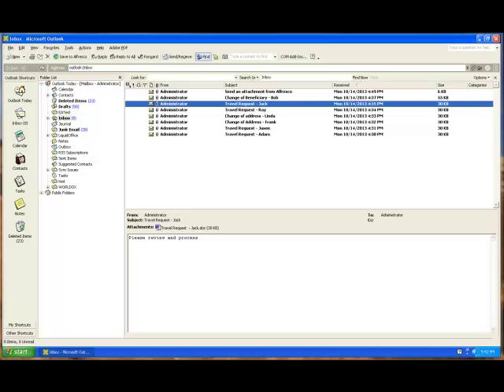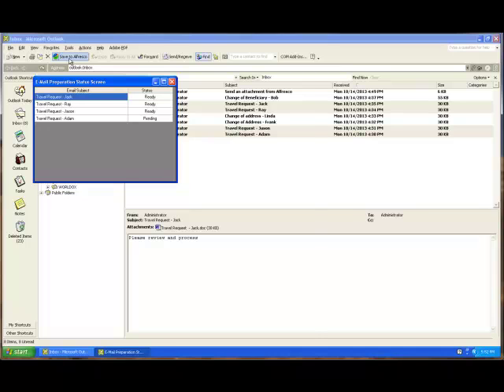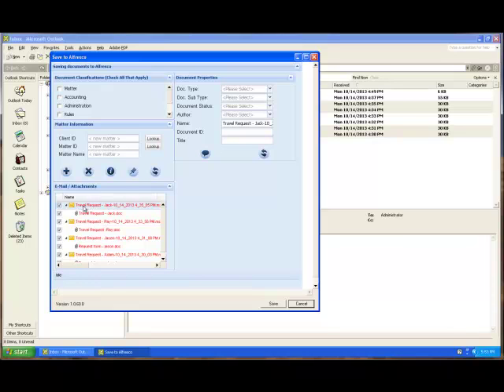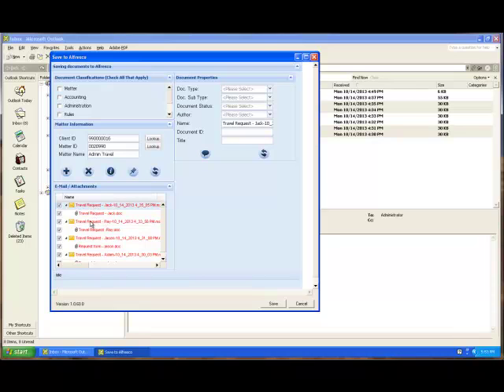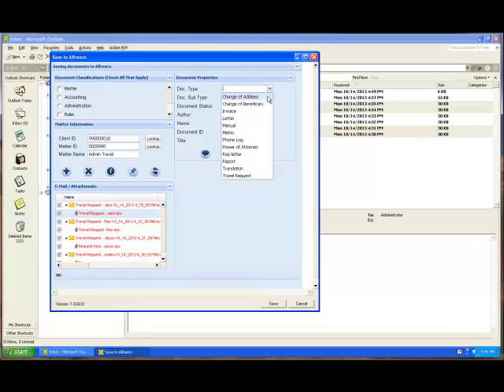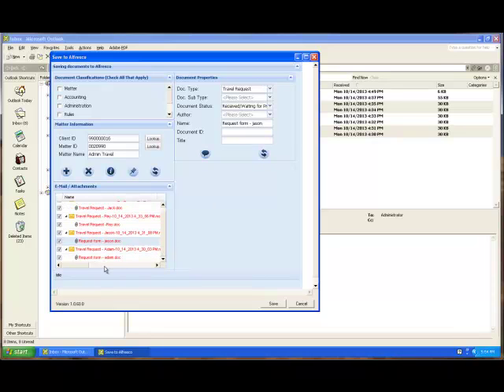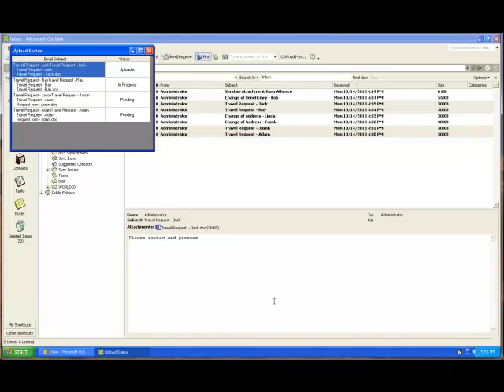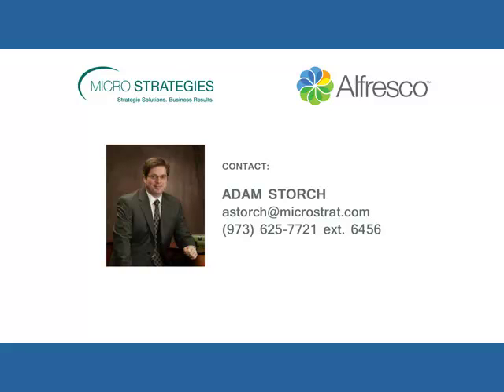Microsoft Outlook Integration For Alfresco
📧 Enhance your email management with the MSI Outlook Integration for Alfresco. This demonstration illustrates the effortless process of saving emails and attachments directly into the Alfresco repository.

Overview:

- Compatibility:
Works seamlessly with Outlook versions XP, 2007, and 2010.
- Saving Emails and Attachments:
Select multiple emails or process them one at a time.
Click 'Save to Alfresco' to begin the preparation and analysis of emails and attachments.
Assign metadata to ensure proper categorization.
- Metadata Assignment:
Use the 'Save to Alfresco' screen to assign metadata.
Emails and attachments not yet saved are indicated in red; green indicates they're saved, thus avoiding duplicates.
For similar documents, use the 'Pin' feature to apply the same metadata across multiple items.
- Saving Process:
Confirm metadata for emails and attachments.
Click 'Save' to store files in the repository with assigned metadata.
- Access and Retrieve:
Saved emails and attachments are available in their native formats (e.g., .msg, Word documents) for easy retrieval with metadata intact.

This integration simplifies email and document management, ensuring your information is organized, compliant, and easily accessible within Alfresco.